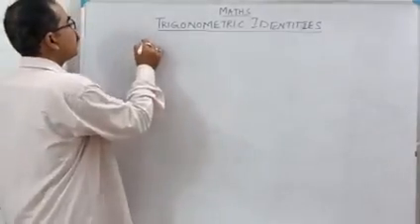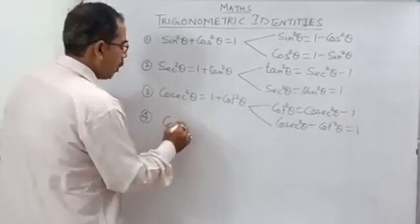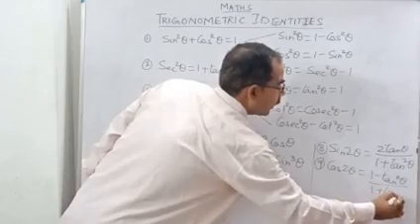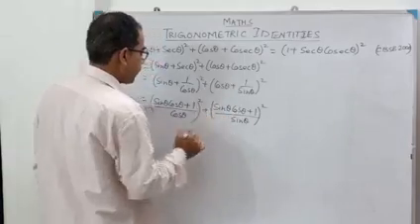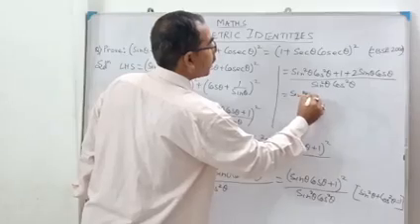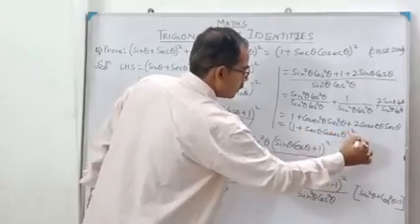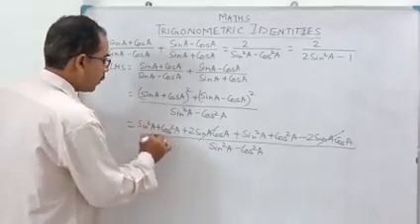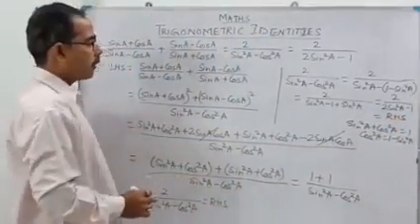CLASS - X CBSE BOARD MATHEMATICS ( INTRODUCTION TO TRIGONOMETRY ) PART -4